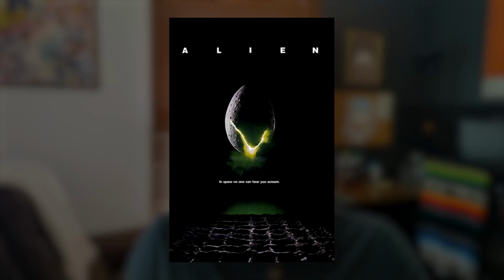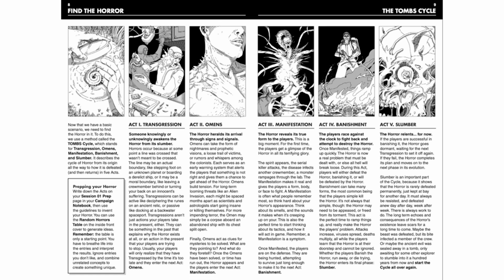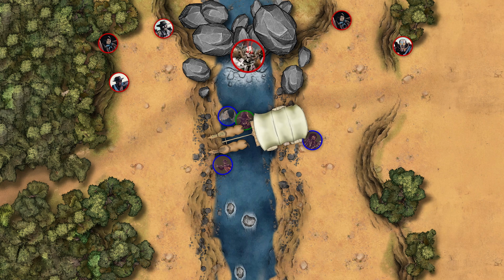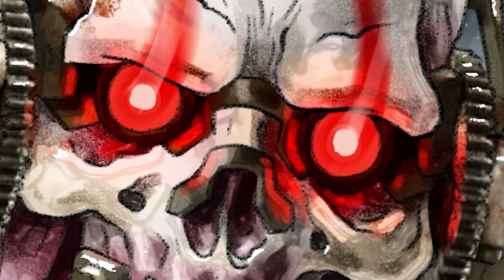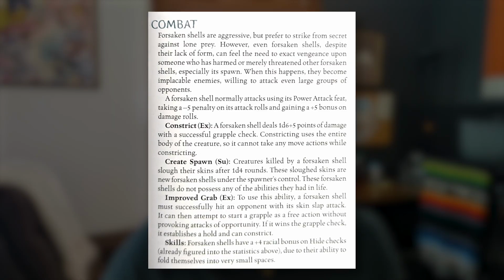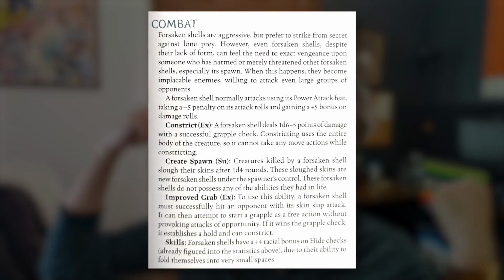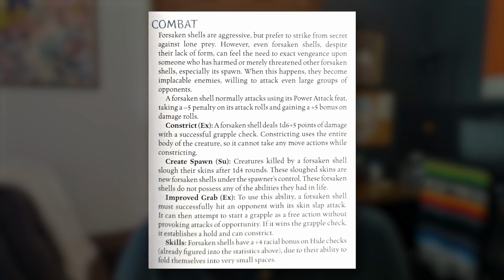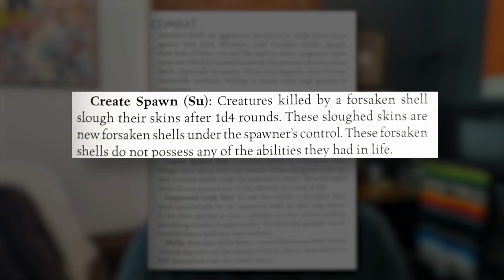Bring Monsters back for Round 2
After you've used one monster to great effect, how do you use them again later and recapture some of that tension from the first encounter? Let's talk about the concept of Threat Reprisal!

** Chapters **
00:00 Intro
01:10 Threat Introduction
03:48 Threat Reprisal
05:56 Example: Blood Oilers
11:33 Example: Forsaken Shell
15:13 Lessons Learned
17:42 Outro

Artwork provided by @dr.nerii and @brayzart